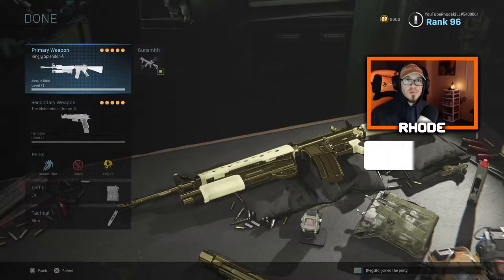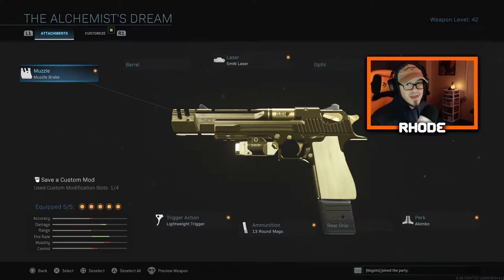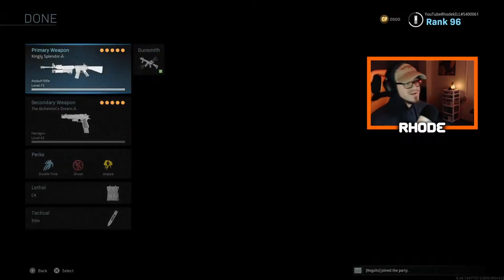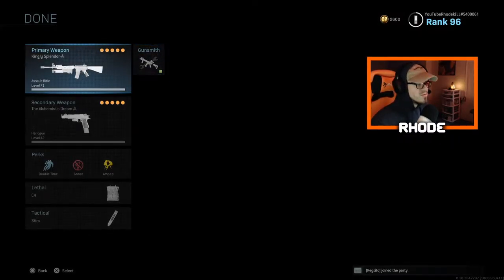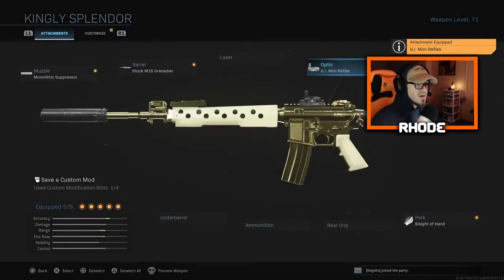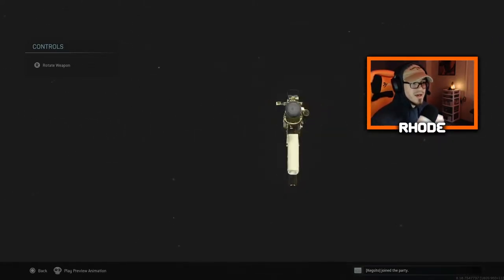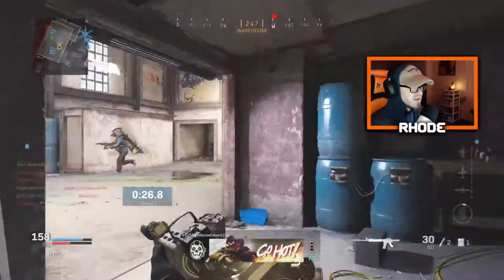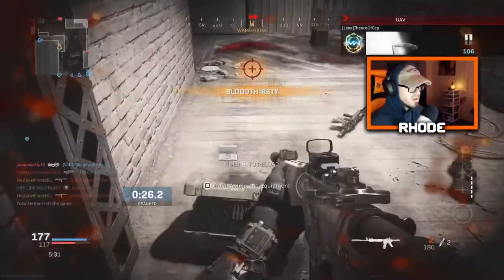*NEW* "KINGLY SPLENDOR" M4A1 is BEAUTIFUL in Modern Warfare! LEGENDARY VARIANT! (TWIN DRAGON BUNDLE)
Using the NEW M4A1

Hello, welcome to the channel! On this channel you will find a lot of Call of Duty gameplay. I am going to start branching out and playing more games in the future. Love talking to everyone in the streams and I reply to all comments in the videos. Thank you so much!